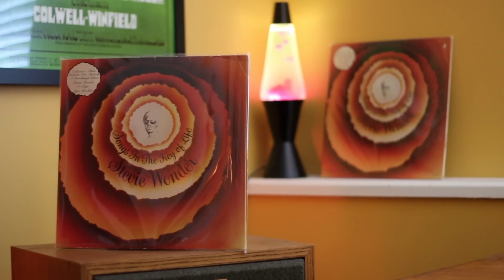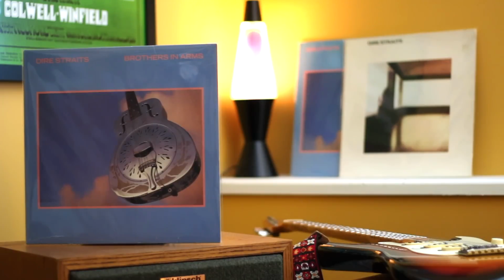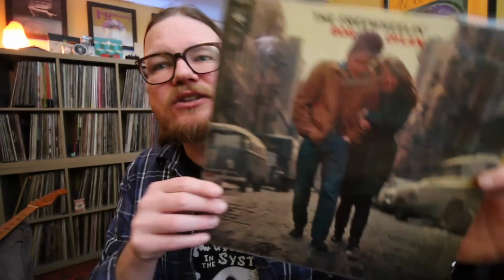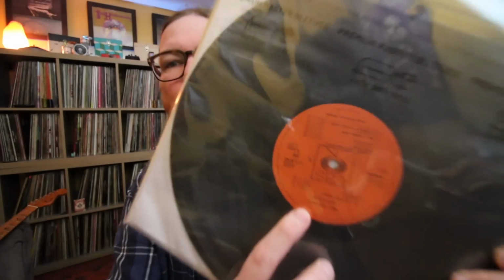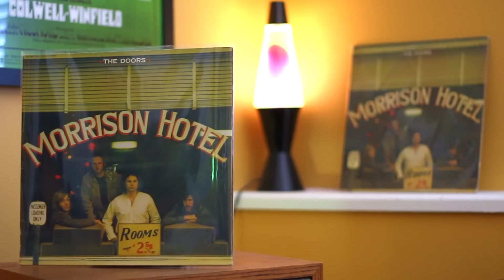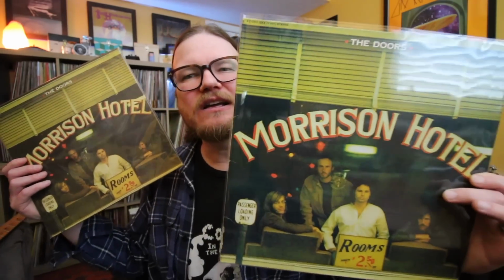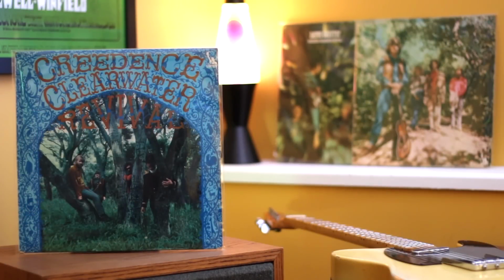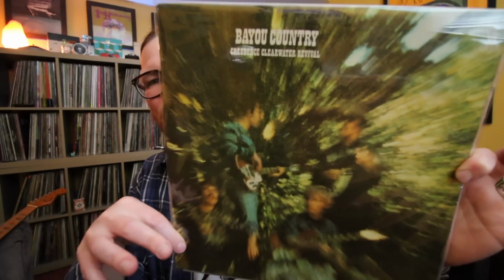Vinyl Finds #124 Imports Of October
Went for a quick trip to the comic book shop for a big vinyl sale, and as luck would have it they recently got in a nice collection of imports! I was thankful for the discount and my october nights have been filled with the sounds of holland pressings!